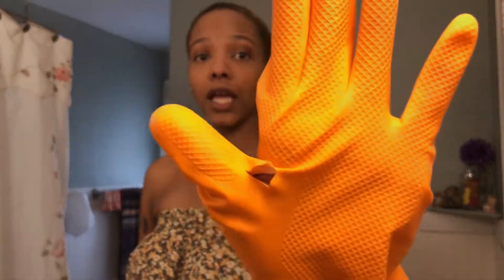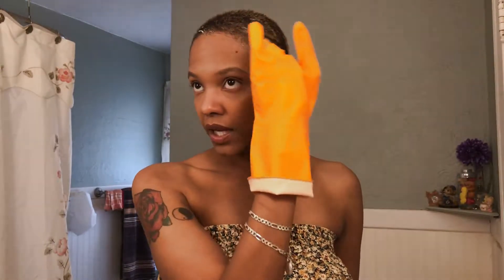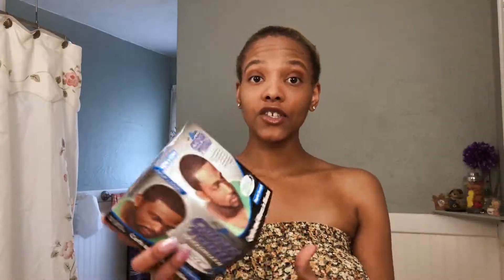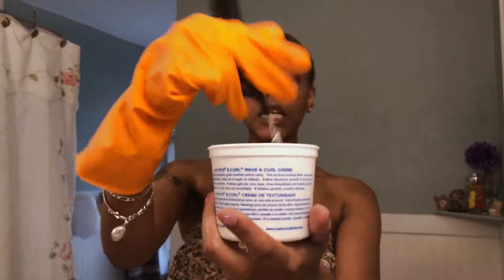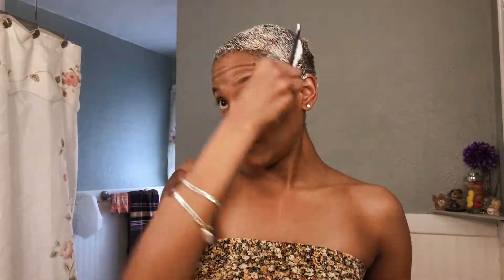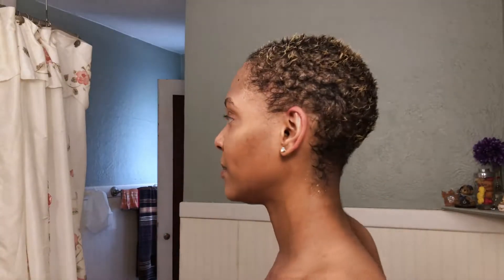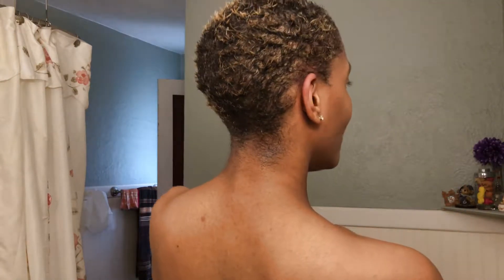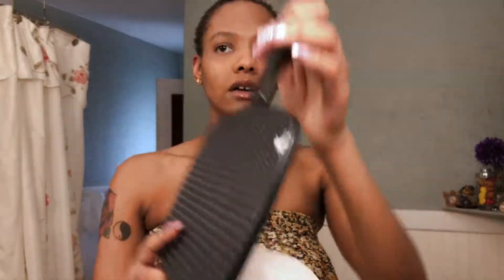Mens S Curl Texturizer On a Girl?! Part 3!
Hey guys! I hope you enjoy this part 3 of me giving myself an S curl!